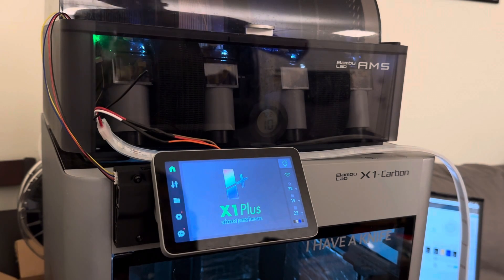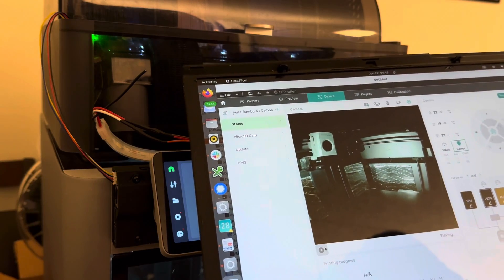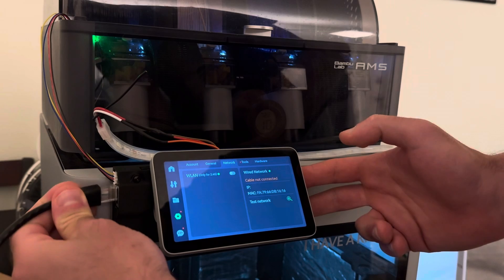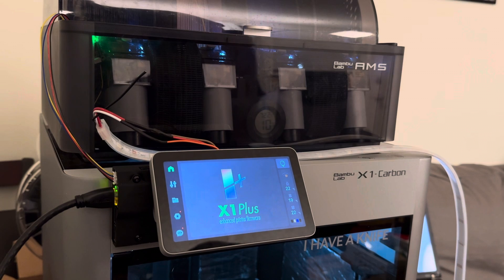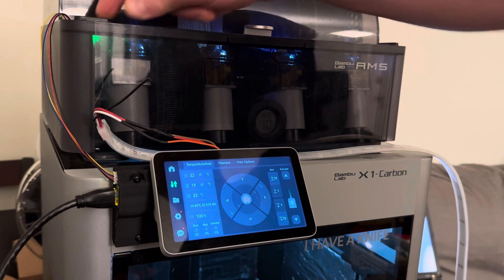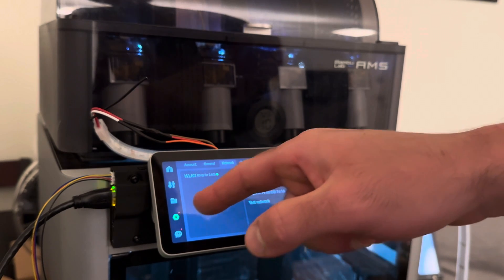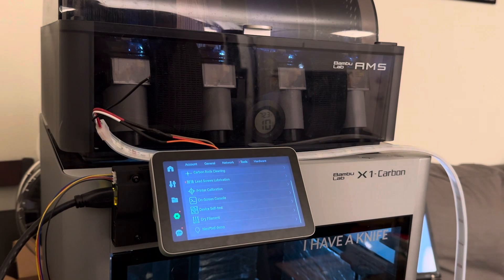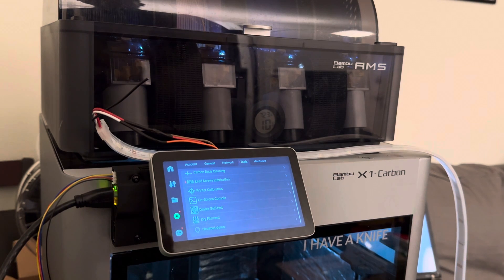X1Plus expansion board first look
IF YOU WANT ONE OF THESE (or even if you don't) YOU SHOULD CLICK THE SUBSCRIBE BUTTON ON THIS PAGE SO THAT CROWD SUPPLY KNOWS THERE'S ENOUGH INTEREST IN THIS THING TO LAUNCH

A first look at the X1Plus expansion board, adding ethernet, USB, I2C, and other GPIO functionality to the Bambu X1 Carbon printer.  I demonstrate a remote precise humidity sensor placed in the AMS, as well as a strip of Neopixels, all controlled locally by the X1's AP board with no external systems.